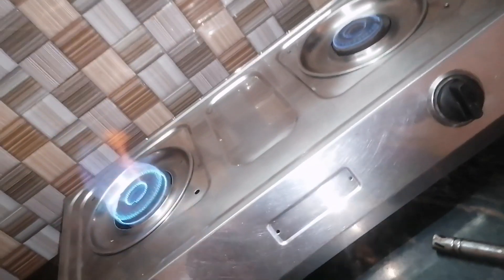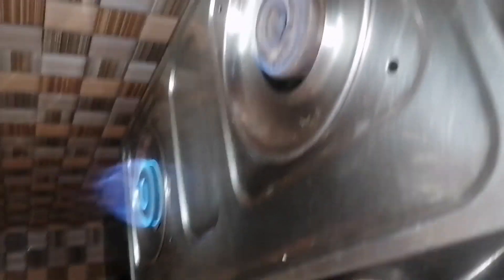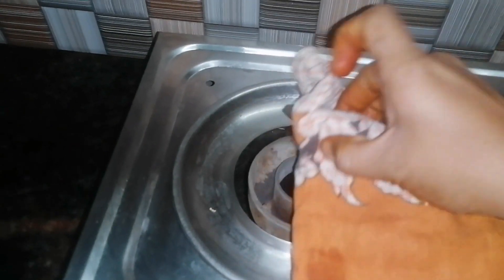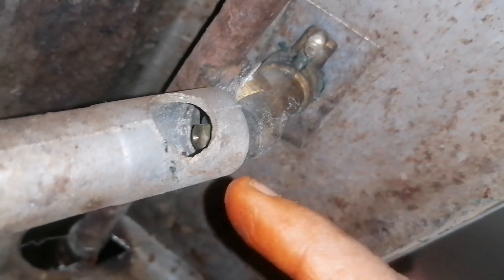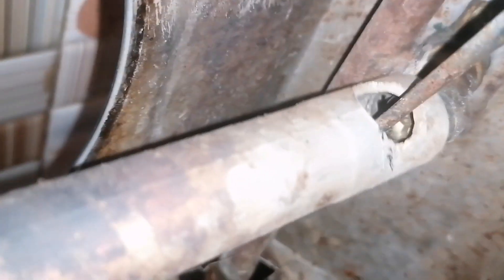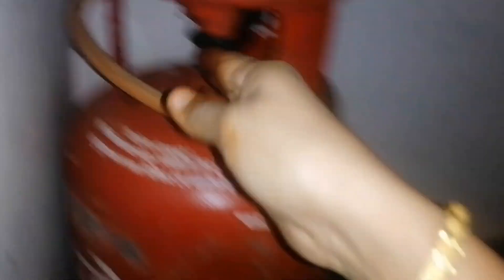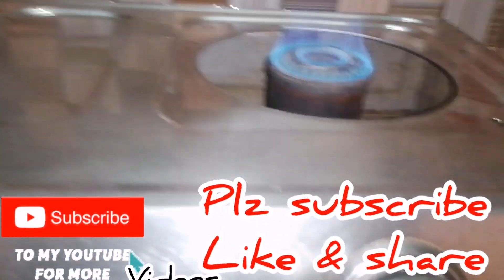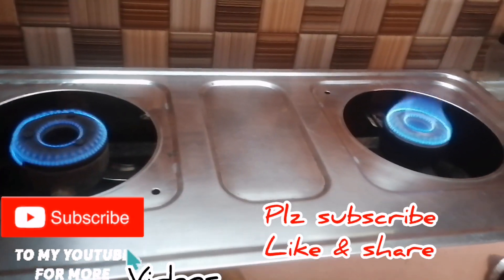உங்க கேஸ் அடுப்பும் கம்மியா எரிதா செலவே இல்லாமல் சரி செஞ்சிடலாம்